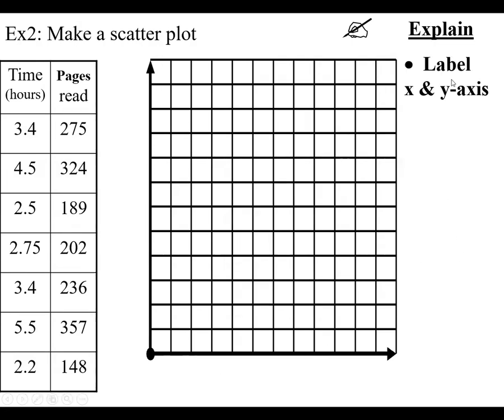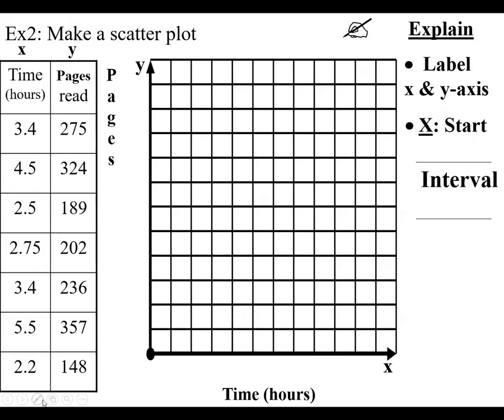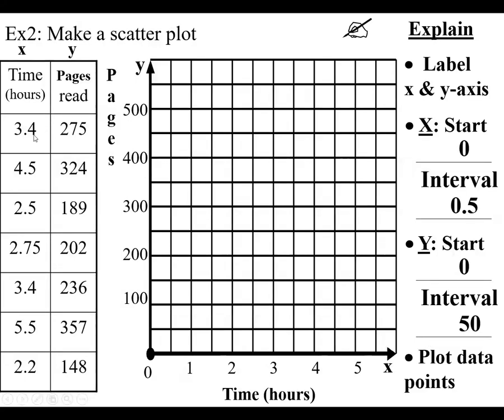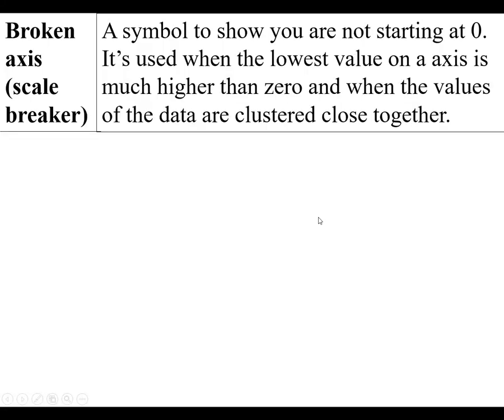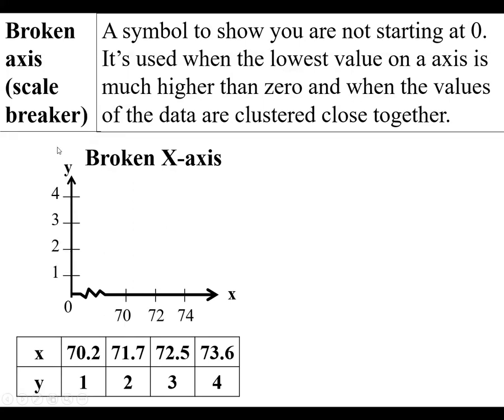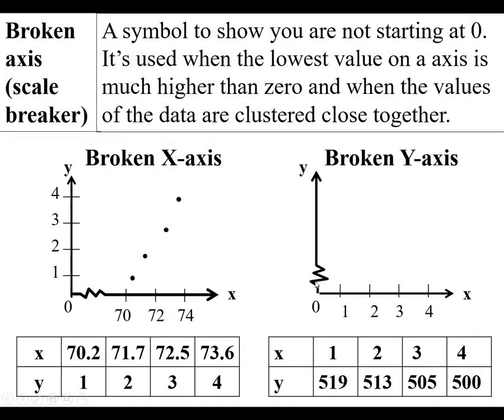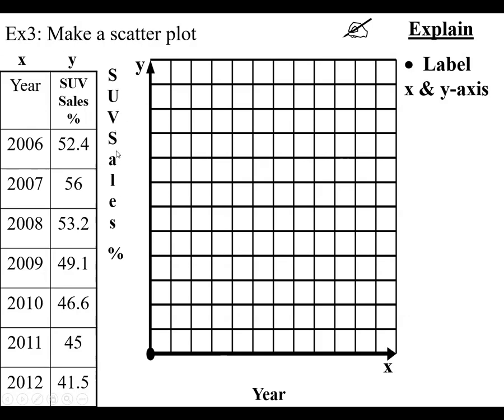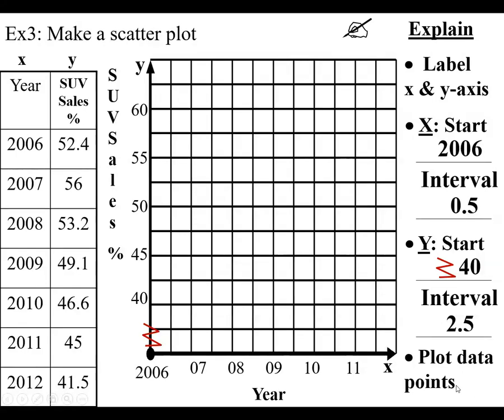Scatter Plots part 2